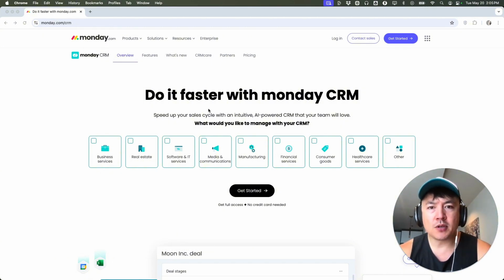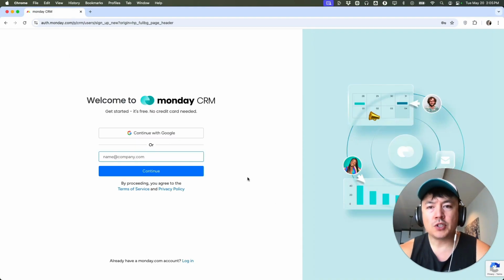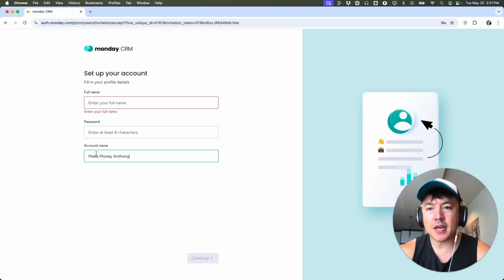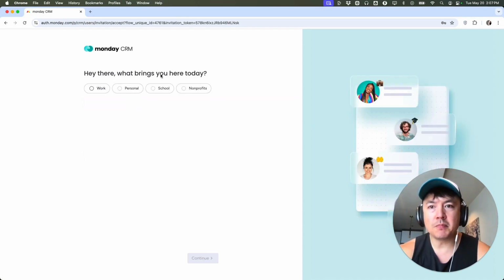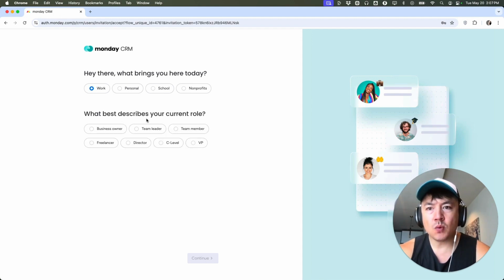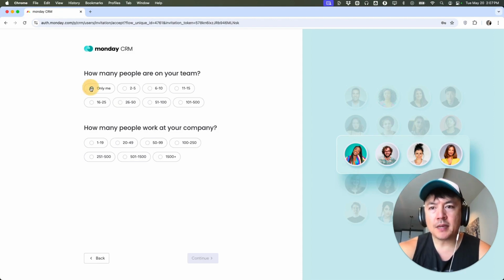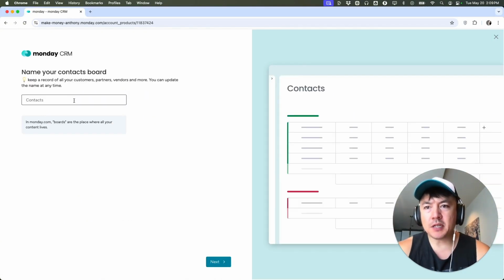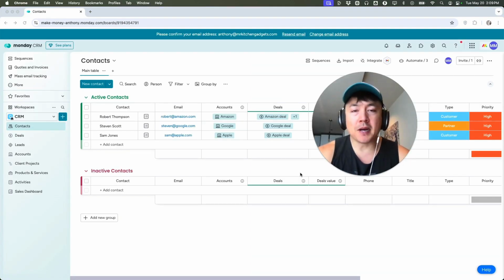✅ How To Sign Up Create Monday CRM Account🔴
Monday CRM is a customizable, no-code customer relationship management platform designed to help sales teams manage their entire sales cycle from lead capture to post-sale activities. It offers features like contact and deal management, email tracking, sales forecasting, and automation tools to streamline workflows and improve productivity. With integrations for tools like Gmail, Outlook, Salesforce, and Slack, and a user-friendly interface, Monday CRM provides a centralized solution for businesses aiming to enhance their sales processes and customer relationships.